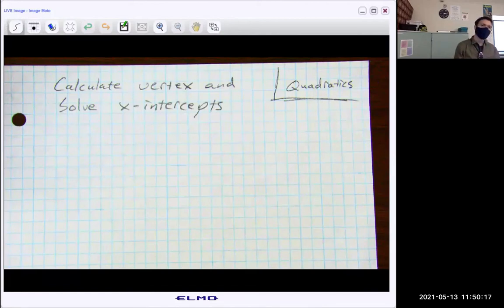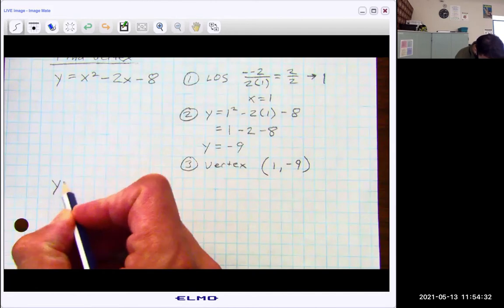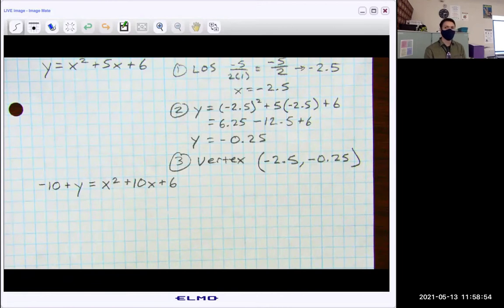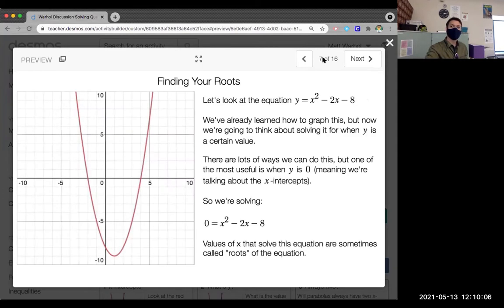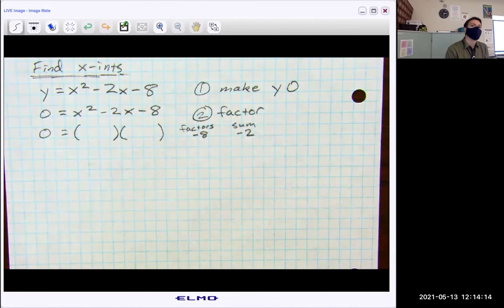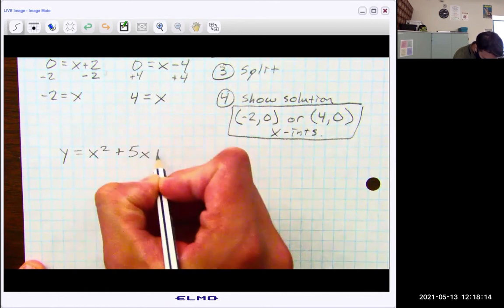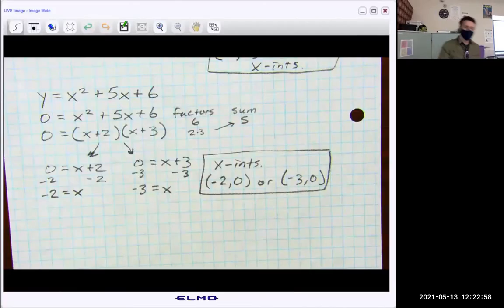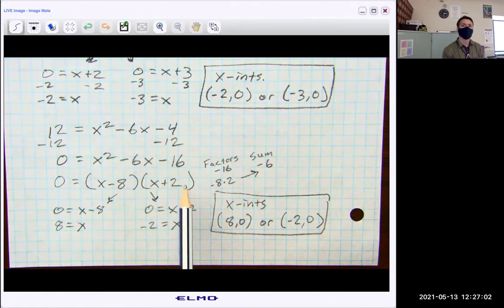calculate vertex and x intercepts